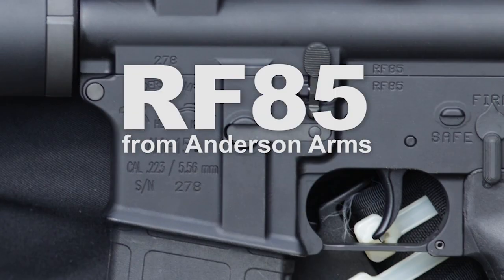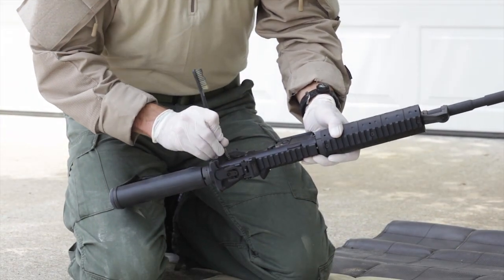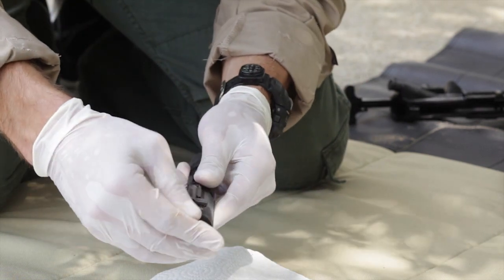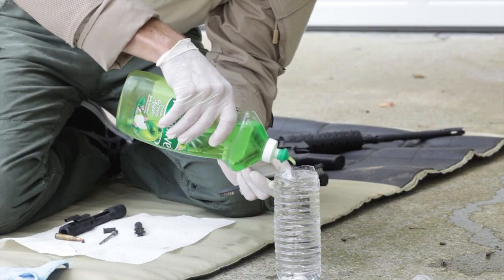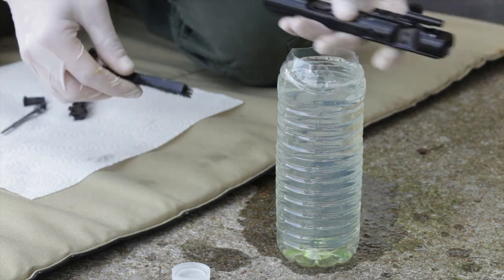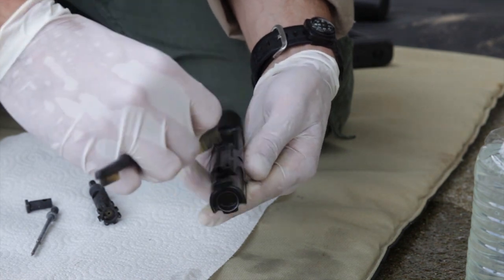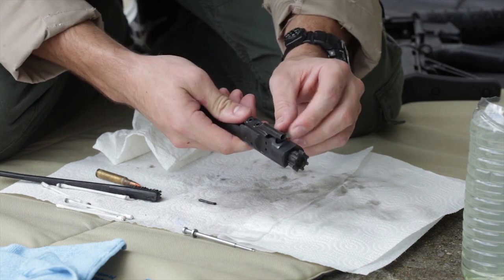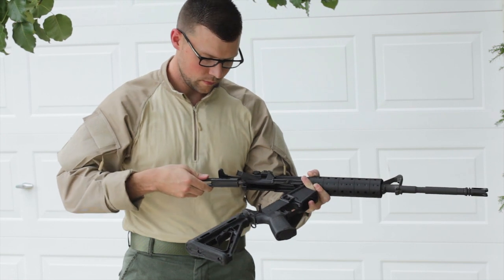Soap, water and a couple minutes of your time (old version)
This is an old version, please see the updated video. RF85 treatment used by Anderson Manufacturing on their rifles drastically simplifies the cleaning process. No noxious solvents or caustic chemicals needed.